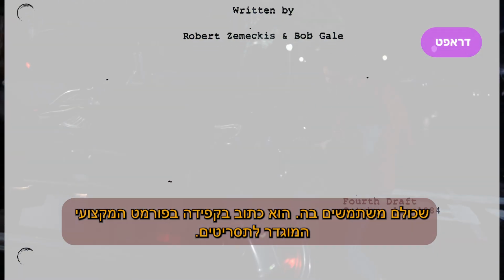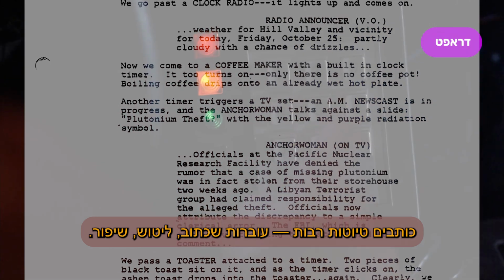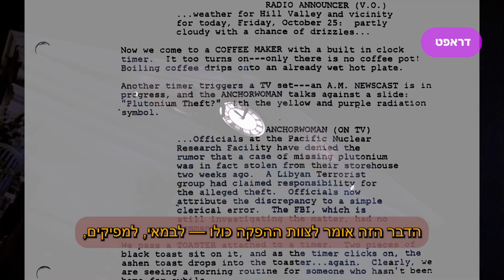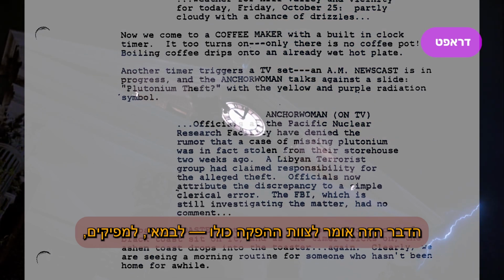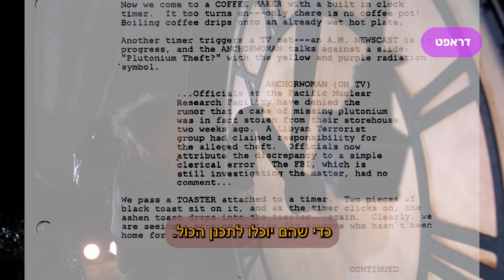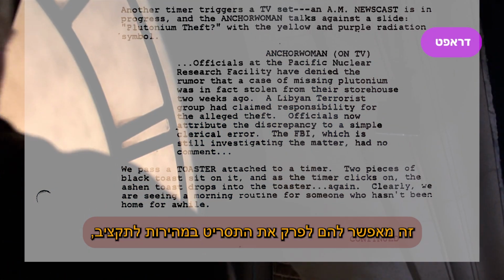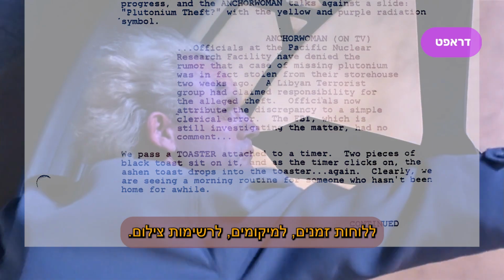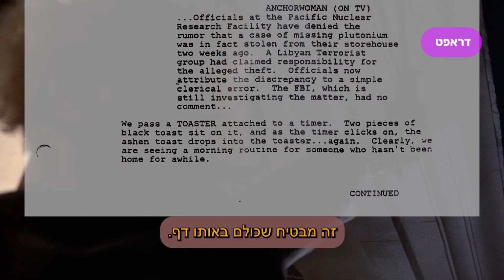לוגליין, סינופסיס, טריטמנט, דראפט